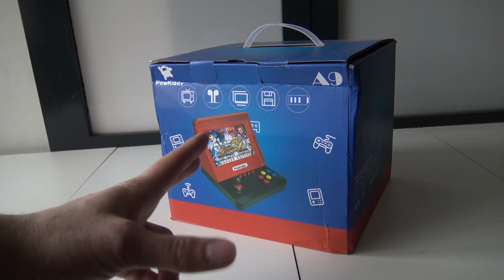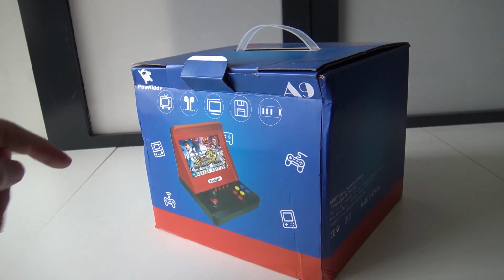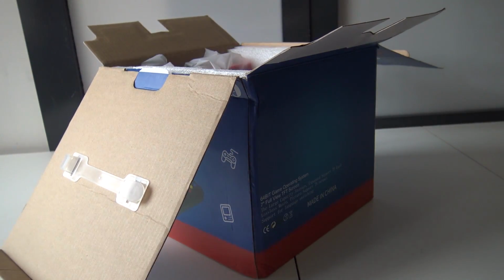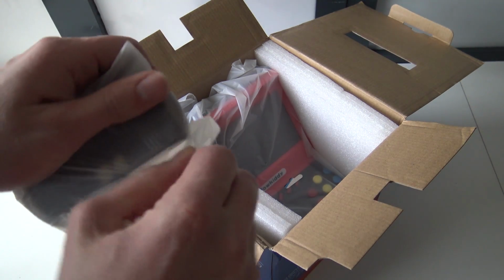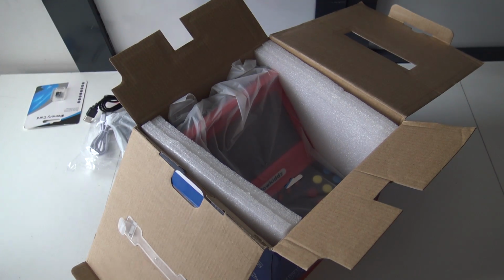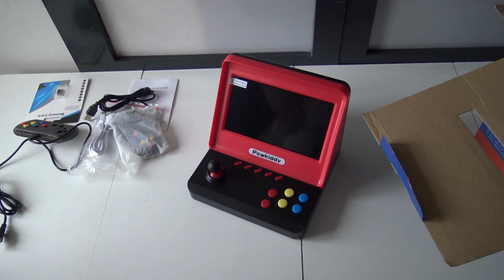The NEXT Generation Mini Arcade Machine ?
Powkiddy a9 Retro Arcade Console That Emulate From the NES, SNES, Sega up to PS1. It's android based mini retro console with HDMI Function.
Will this one be better then the Aiwo G1000 ?